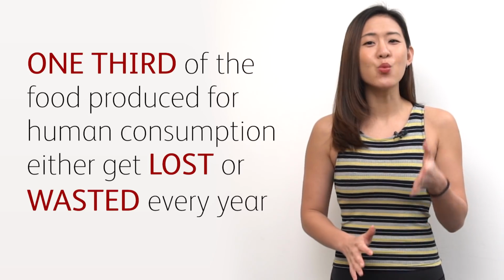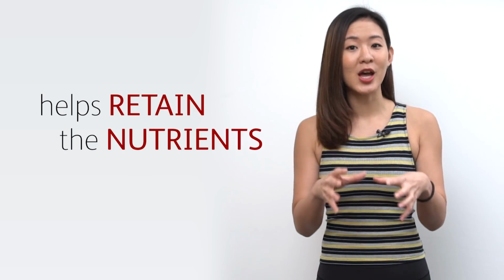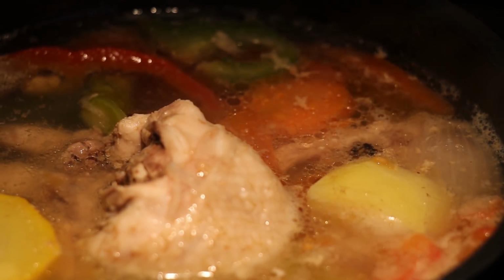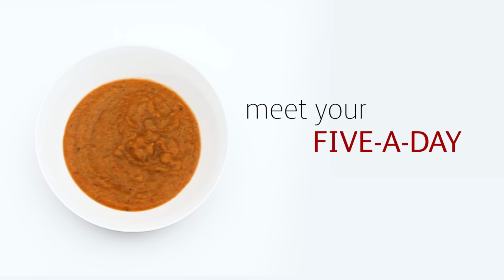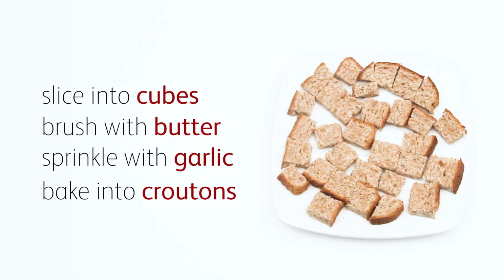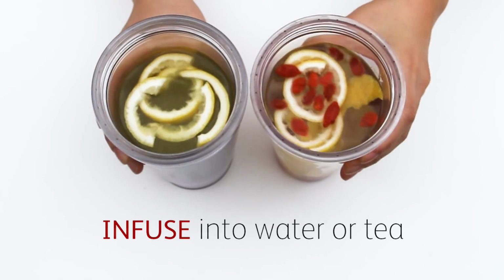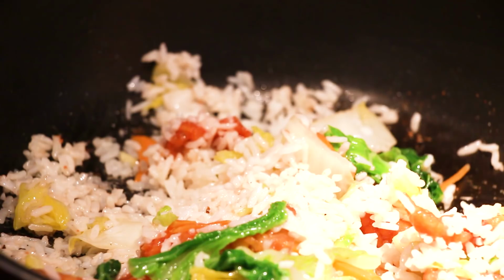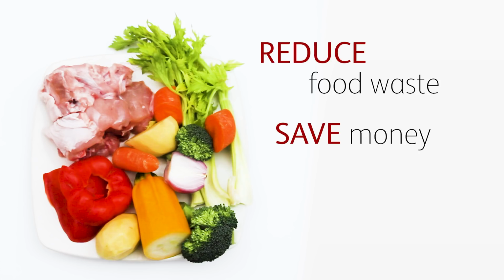10 Hacks to REDUCE FOOD WASTE & Save Money | Joanna Soh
Roughly 1/3 of the food produced in the world for human consumption, gets lost or wasted every year, that’s approximately 1.3BILLION TONNES!!

I’m sure all of us have thrown away rotten vegetables, expired products or leftovers. Reducing food waste does not only save the environment but it also helps you to save lots of money and time in the long run. How can we play our part? I’m going to share with you 10 really simple food hacks to REDUCE FOOD WASTE and SAVE MONEY.

Joanna is a certified Personal Trainer (ACE), Women’s Fitness Specialist (NASM) and Nutrition Coach, with over 8 years of experience.

10 TIPS TO REDUCE FOOD WASTE

1) Freeze riped fruits
Frozen fruits can be blended to make fruit smoothies, nice-cream and they can even be added into baked goods to make healthier cakes and muffins.

2) Save the Bones & Leftover Vegetables
Instead of throwing away bones or forgetting your leftover vegetables, cook them! You can use them and make a really tasteful bowl of soup without any added stocks or preservatives.

3) Turn extra veggies into vegetable soup
Another thing you can you do with the leftover vegetables is to mix them all together and make creamy vegetable soup puree. Now if you hate eating your vegetables, this is also a really great way to meet your 5-a-day.

4) Pickle Your Vegetables
Fermented vegetables make nutrients more readily available, they promote a healthy gut and contains probiotics.

5) Turn Stale Bread into Croutons
Instead of throwing them out, why not slice them into small cubes, brush with a little bit of butter, sprinkle with garlic salt and bake them to make yourself some croutons.

6) Freeze Extra Herbs in Ice Cubes
Chop them up, place into ice cube trays, add some water or oil and freeze them to make herb cubes.

7) Use Lemon Peels to Make Infused Water
Save the peels because that’s where most of the essential vitamins, minerals and enzymes are. Simple infuse into your water or tea and gain to gain the benefits.

8) Egg Shells
I like to save my eggshells and let them dry out. Then simple use a grinder and grind the shells into fine powder. Should one of my dogs get diarrhea, I’ll just sprinkle a couple teaspoons of the eggshell powder on their food and the diarrhea goes away.

9) Turn leftovers into a One-Pot Dish
Turn those little bits of leftovers into a one-pot dish by mixing everything together and take it to work for lunch!

10) Use a Spray Bottle for Your Oil
Using a spray bottle will help you to reduce on your calorie intake, as you’ll tend to use a lesser amount. This will make your food less greasy, reducing the fat intake in your diet, which can help you to lose weight.